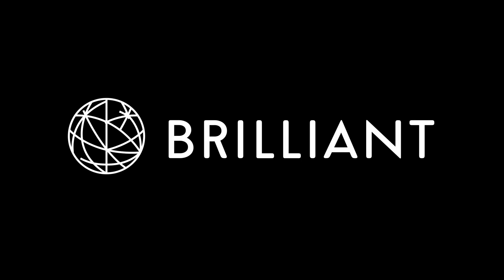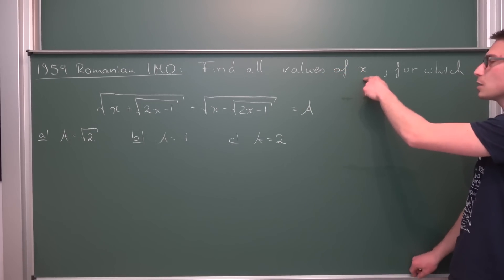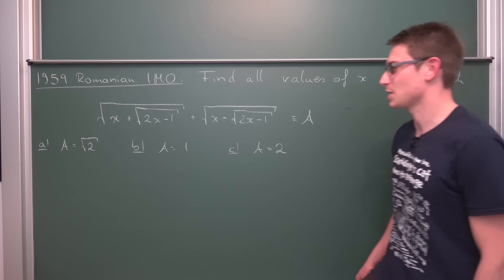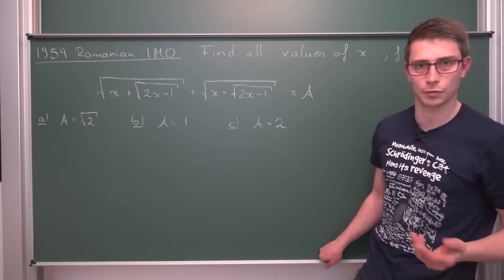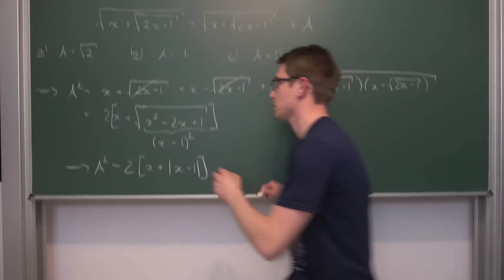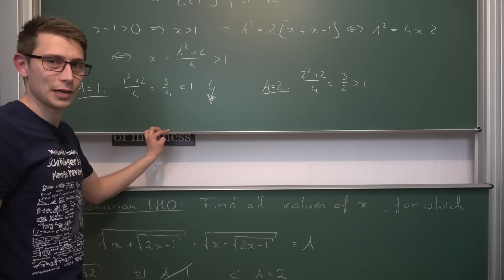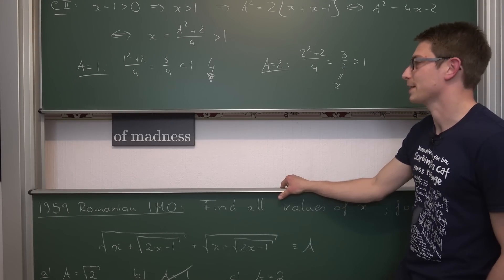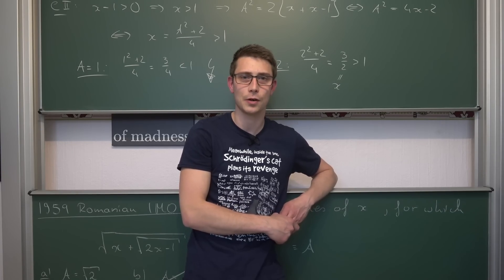Romanian Maths Olympiad is Wild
Train your Algebra Expertise by trying out Brilliant! =D

Today a fun one from the 1959 Romanian IMO International Maths Olympiad Question 10: Given the sum of nested roots, find  all x such that the sum is either sqrt(2), 1 or 2 :D Enjoy! =)

Wanna send me some stuff? lel:

06731 Bitterfeld-Wolfen
Saxony-Anhalt
Germany